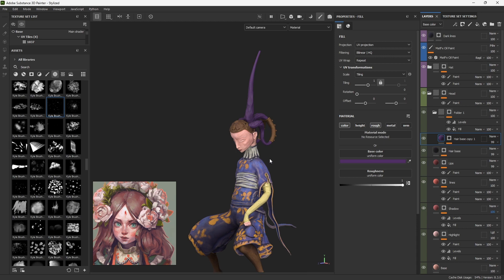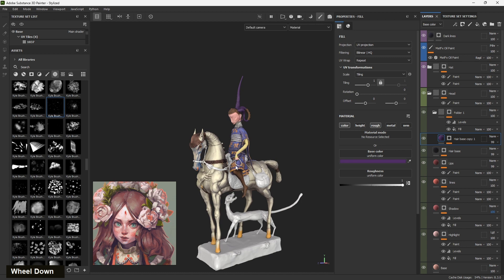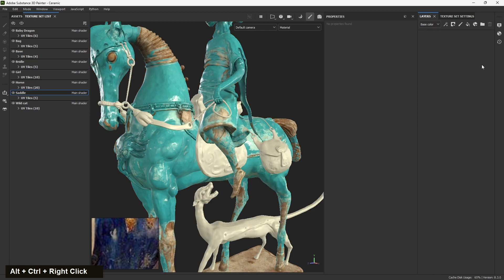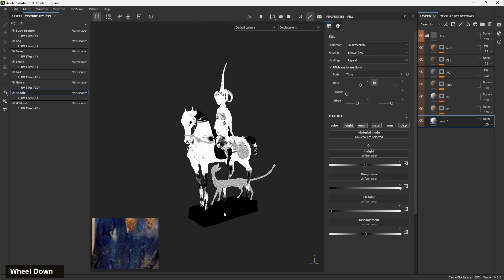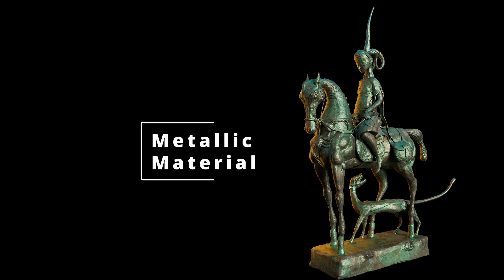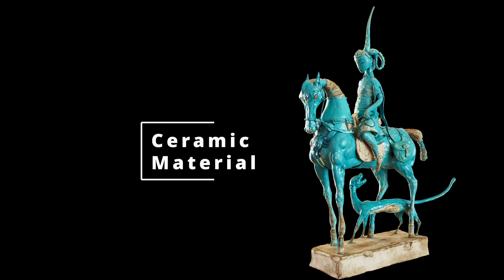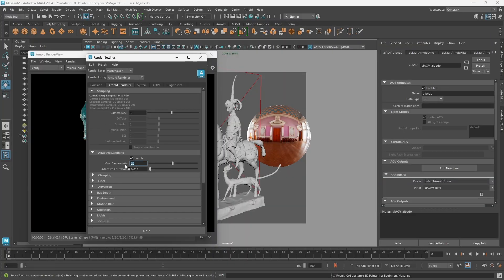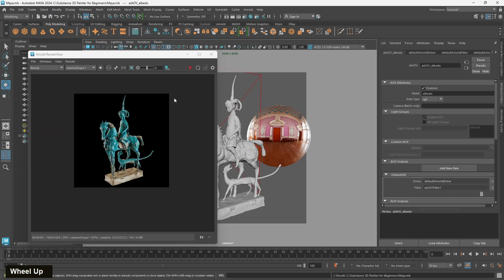Substance 3D Painter for Beginners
Content:
Over 11h of fully narrated video tutorial (1920x1080 30FPS).
Both "Low Poly" and "High Poly" mesh is included in the Project file.
Reference images for all three materials + PureRef projects.

Requirements:
You should have Substance 3D Painter version 8.3 and above installed on your computer.
I expect you to have some essential 3D experience.
PureRef software (optional).

Instructor:
My name is Hamid Reza Afshari and I'm a freelance 3d artist for over 10 years in the industry.

Description:
I'm here to introduce to you my newest course, Substance 3D Painter for beginners.
This course is dedicated to learning texturing at the beginner level.
This course is divided into 4 sections:
First, we learn the basics of Substance 3D Painter.
Then, we discuss the baking process and project setup.
After that together we learn how to make three different types of materials in Substance 3D Painter: Metallic Material, Stylized Material, and Ceramic Material.
Finally, we will learn how to export our creations and produce a final render using Maya and Arnold Renderer.

By the end of this course:
You will have a strong foundation of understanding of 3d texturing through Substance 3D Painter.

Is This Course Right For You:
Beginner-level learners who want to become familiar with Substance 3D Painter are the target audience for this course.
It is intended to teach you everything you need to know to begin using Substance 3D Painter in your projects. This is a starter course for beginners.